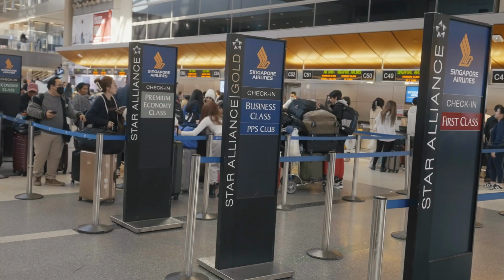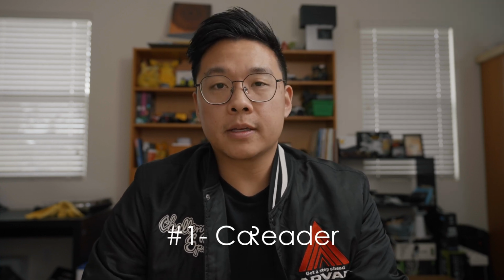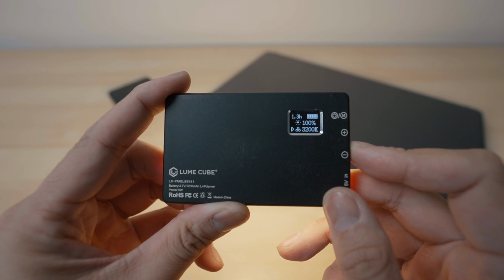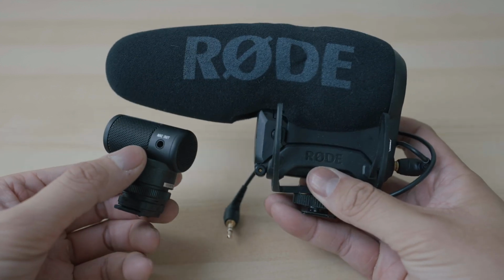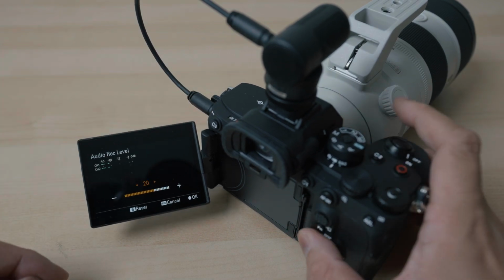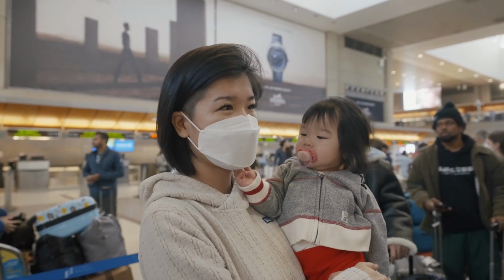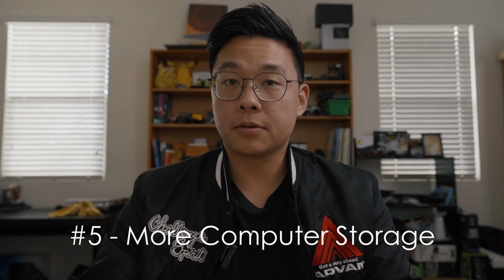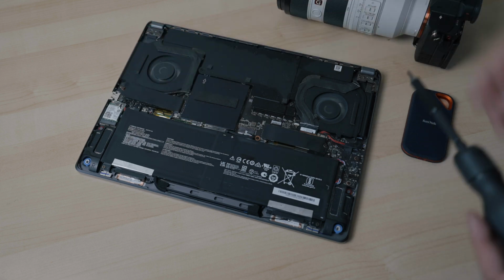5 Camera/Computer Accessories for Photographers & Vloggers 2023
Throughout 2022, I purchased a few accessories that helped me out with my photography and vlogging that I wanted to share here in this video!

0:00 - Taking Friends to LAX
2:36 - Camera/Tech Accessories Intro
2:53 - #1: Card Reader - ProGrade Digital
3:39 - #2: Compact Portable Lighting - Lume Cube/Nanlite
4:42 - #3: Compact Shotgun Microphone - Sony ECM-G1
6:35 - Sony ECM-G1 Samples at Disneyland and LAX
7:18 - #4: Wireless Lavalier Microphone - Rode Wireless Go/DJI Mic
8:22 - #5: More Computer Storage - SanDisk Extreme Pro/M.2 NVMe